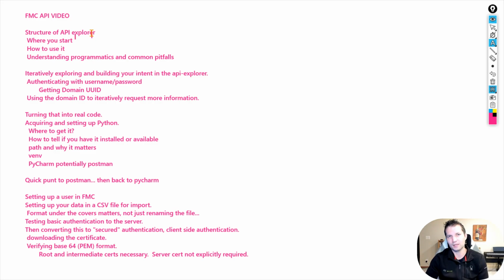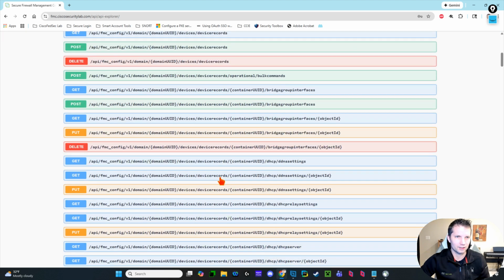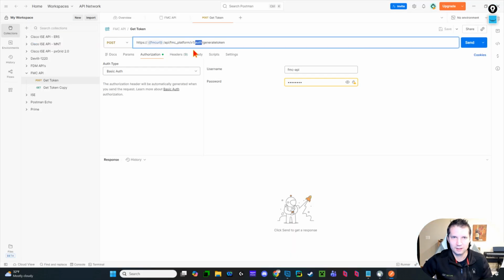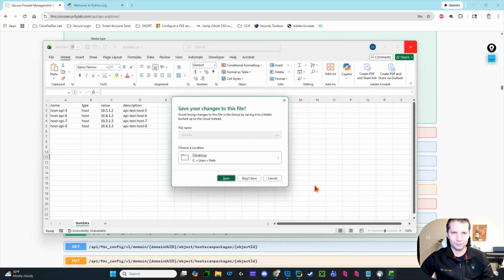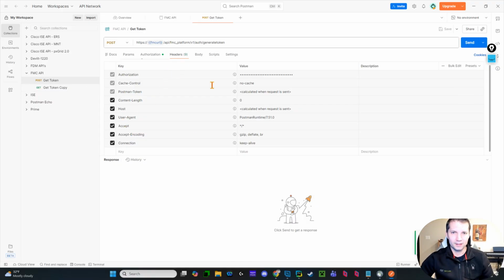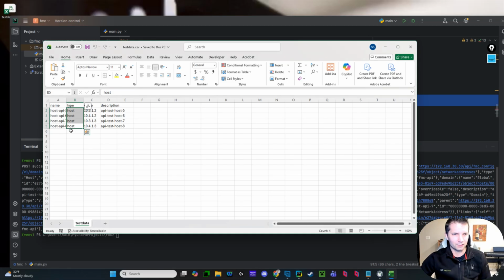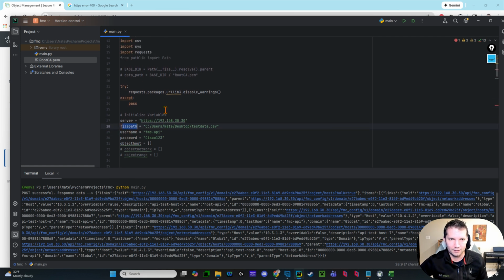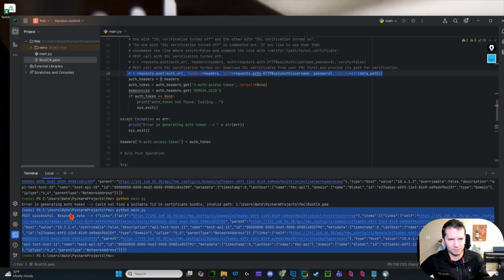Cisco: Security - FMC API Tutorial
This Video contains a holistic tutorial on how to use FMC API explorer to enumerate and plan API scripting.  A quick overview of POSTMAN usage, python/pycharm, and a practical implementation of HTTP API usage as well as HTTPS api usage.

00:00:00 Intro
00:01:00 Agenda
00:02:10 FMC API Explorer
00:08:34 Postman
00:11:50 Python Scripting for the API
00:17:58 Insecure API Access
00:21:39 Quick Segway in Venv
00:22:58 Host Bulk Import Script Execution
00:23:31 Status Output Discussion
00:24:23 Second Run Error Discussion
00:25:17 Conversion to Secure API Access